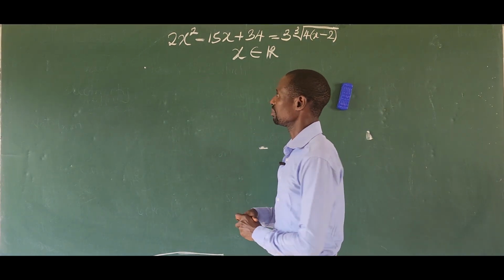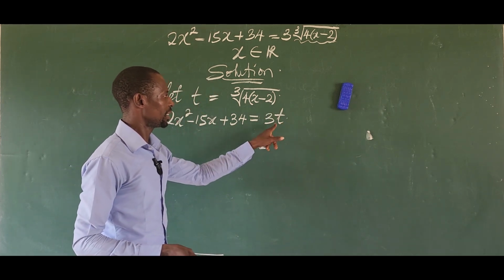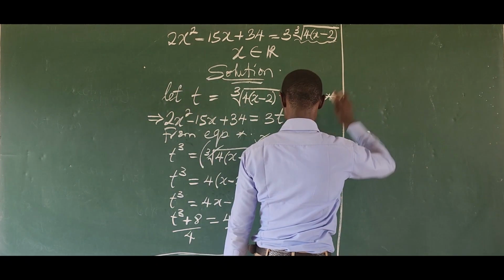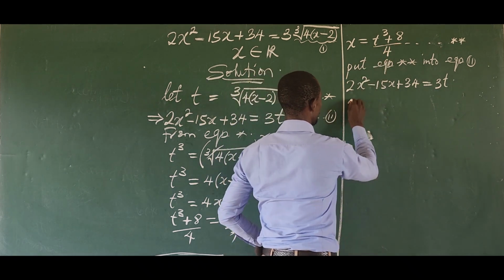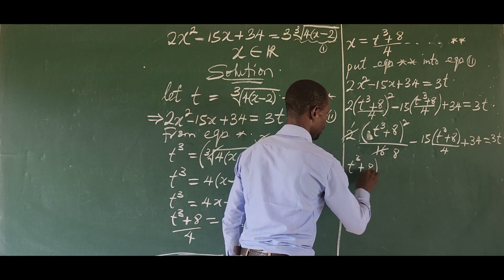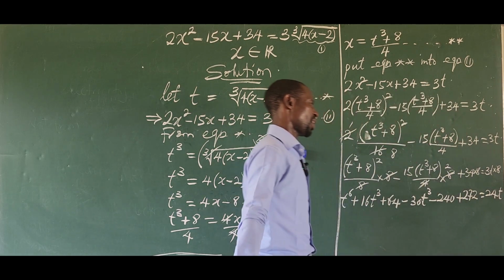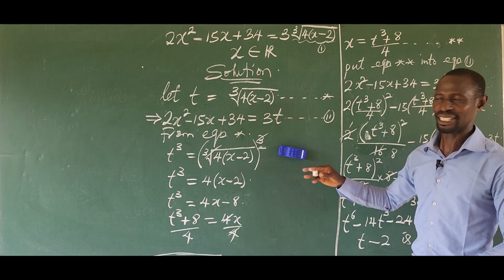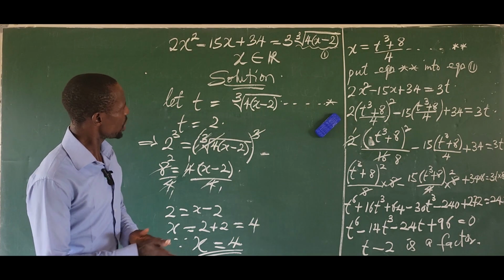Cambridge Admission || Can You Pass Cambridge Test?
Hello everybody.

Here is a solution to Cambridge Admission Test.

Watch and learn some math tricks from this math video.

Leave a comment or drop question(s) in the comments section for a discussion.